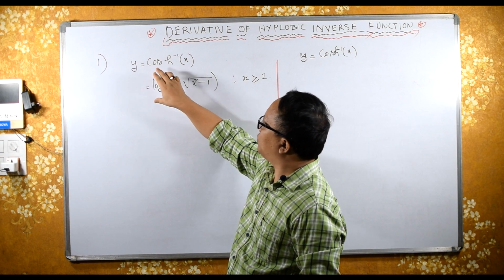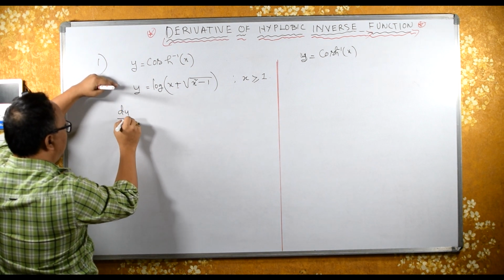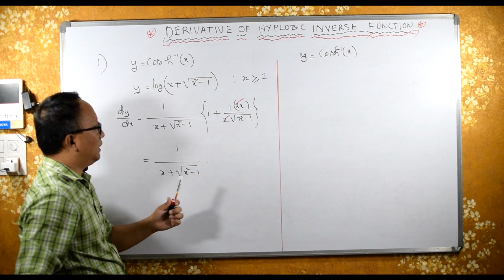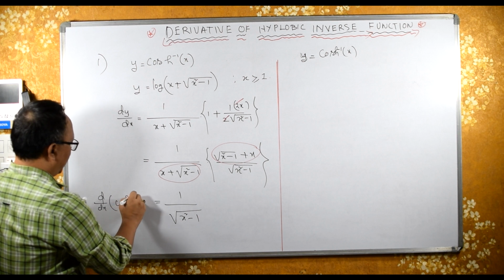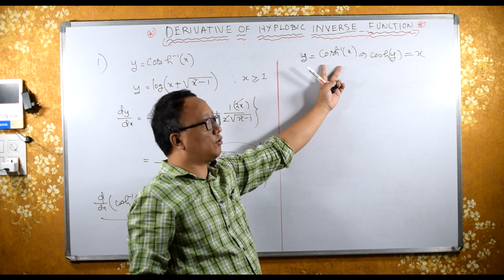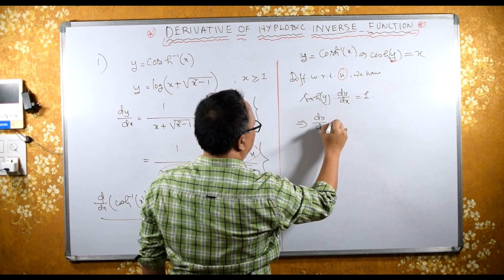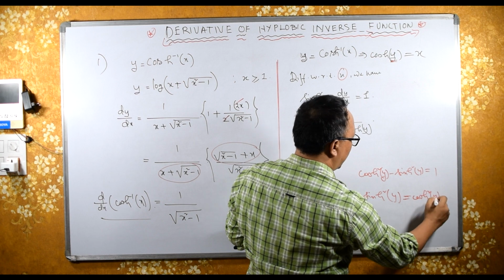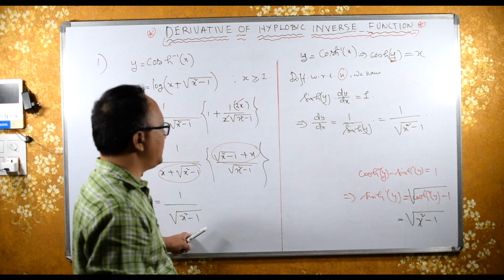Derivative of inverse hyperbolic cos(x) | Differentiation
cosh^-1(x),
arccosh(x),
inverse cosh(x),
inverse hyperbolic cos,

arcsinh(x), arccosh(x), arctanh(x), arccoth(x), arcsech(x), and arccsch(x).